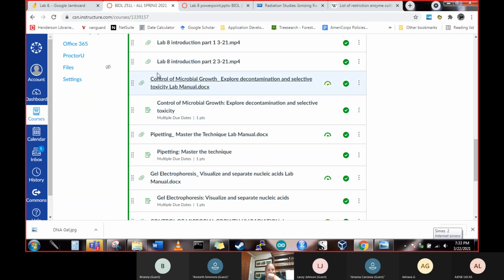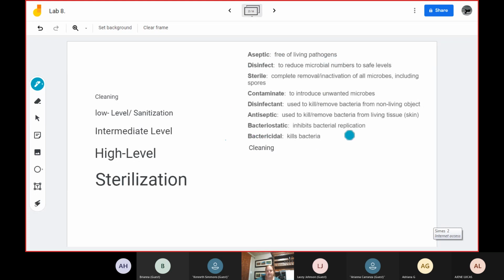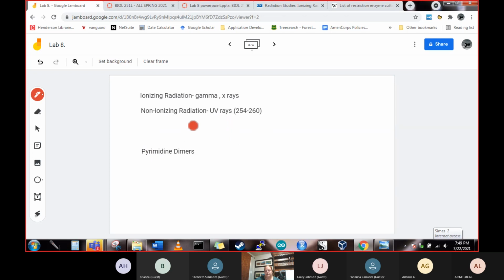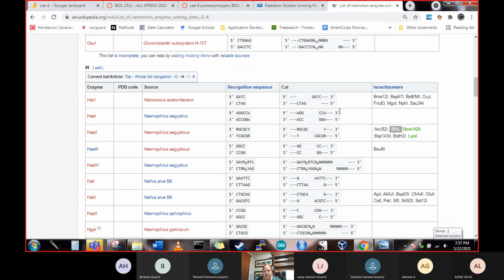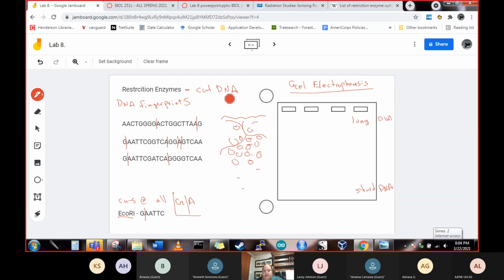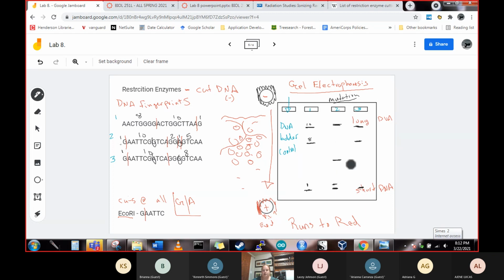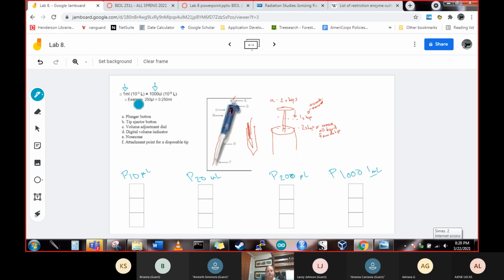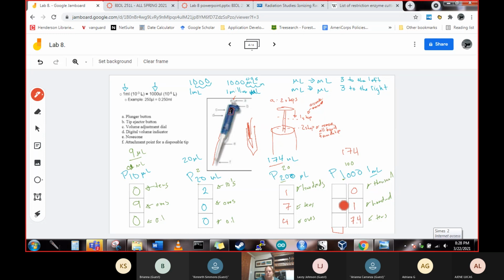Lab 8 . Spaulding Classification, UV Radiation, Gel Electrophoresis